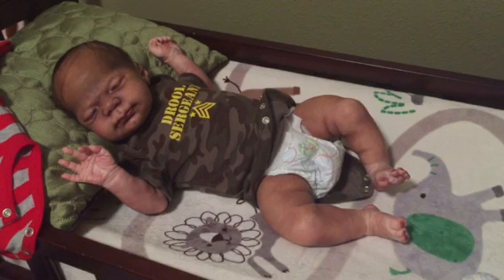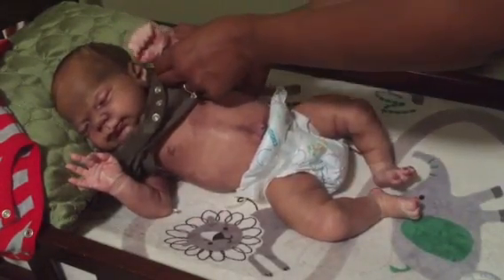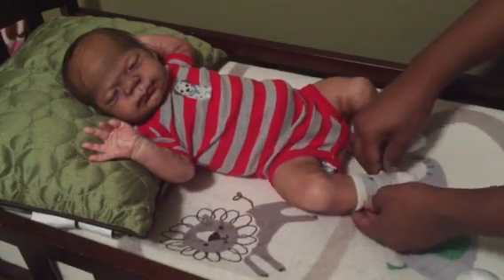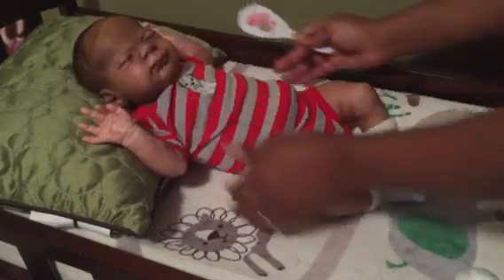Looking for your first Reborn baby?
Part one...this is only my opinion from my experience and a collector. I am not an Artist😏